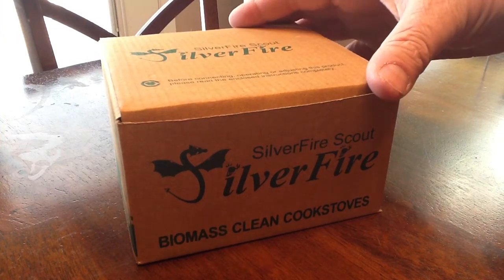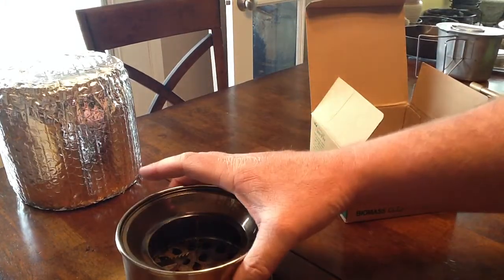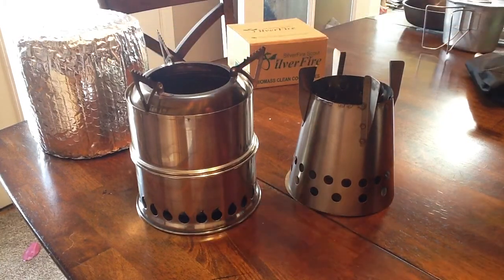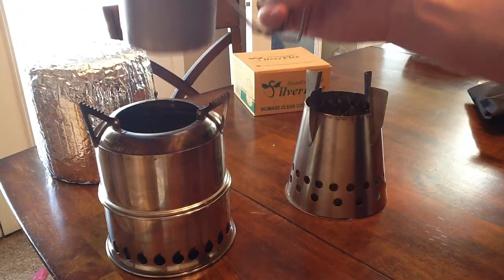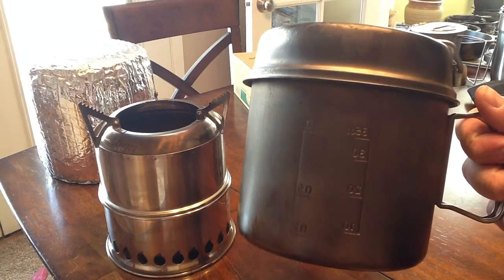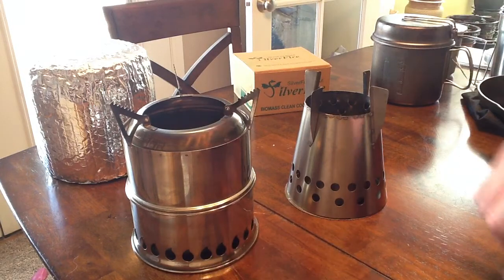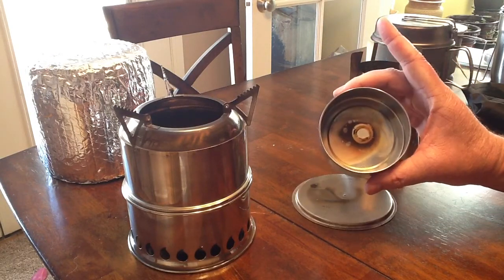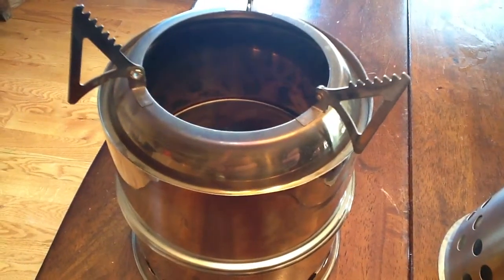New SilverFire Scout compared to the Four Dog Bushcooker Stove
I compare the two in size, capacity, accompanying pot sizes.  I like them both and will find usages for each.